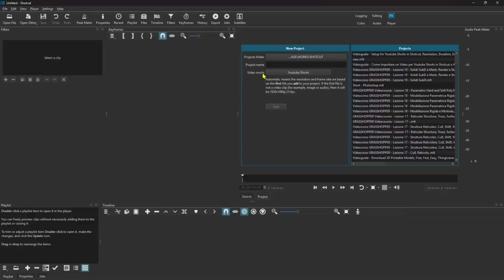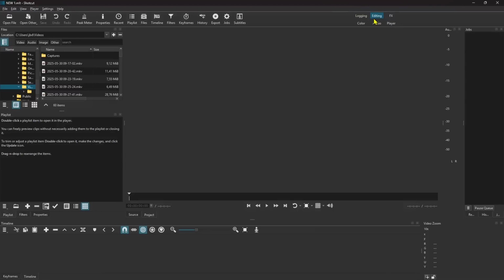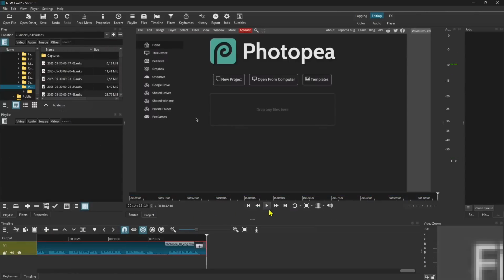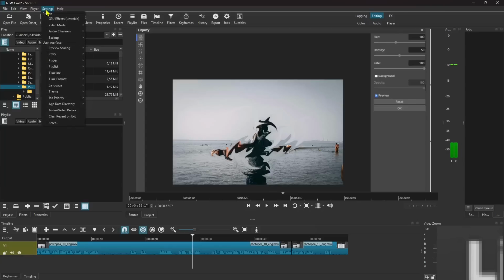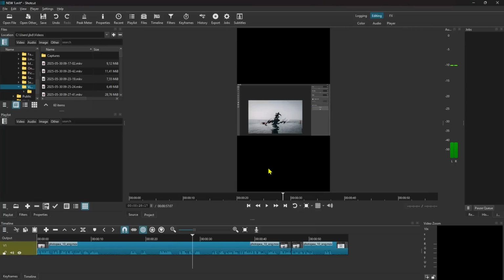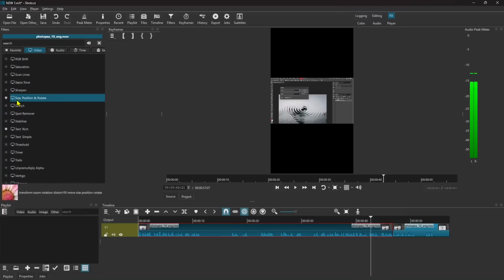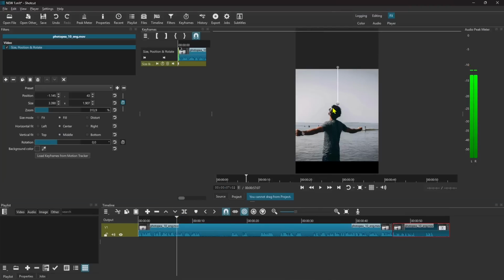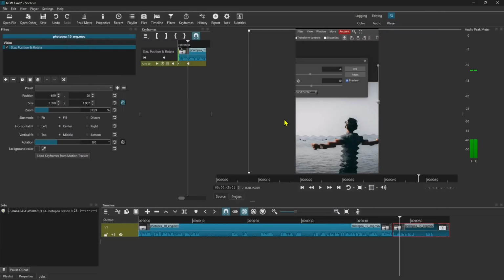Videoguide - Youtube Shorts in Shotcut, Vertical Format, Resolution, Duration, Transform, Animation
Videoguide - Setup for Youtube Shorts in Shotcut, Vertical Format, Resolution, Duration, Transformation, Animation, Edit and Export Video